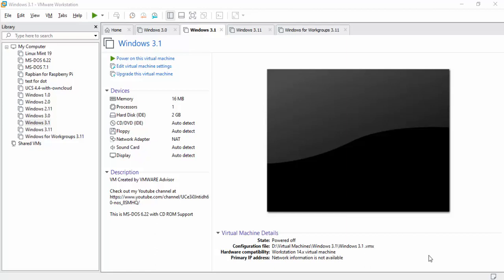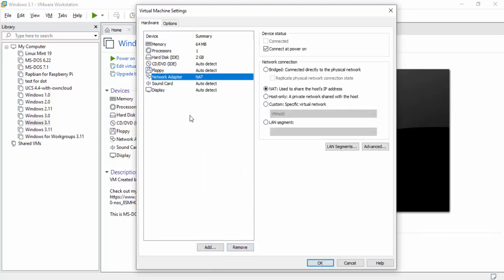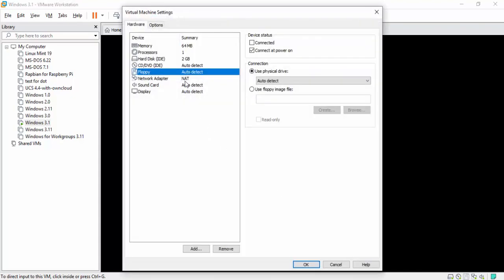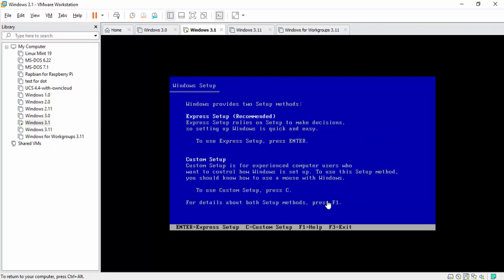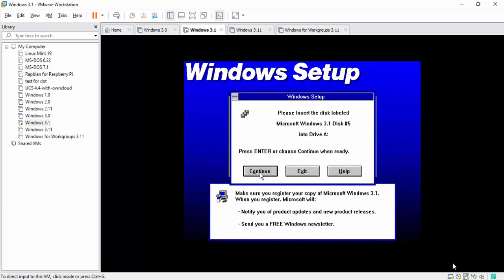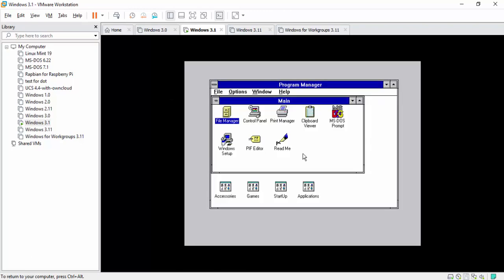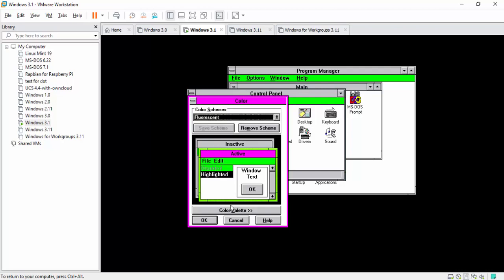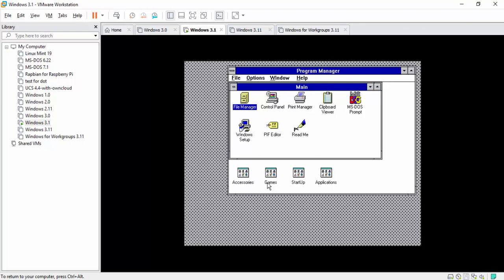Installing Microsoft Windows 3.1 in VMware Workstation/Player PART - 2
Today we will be adventuring into the world of Microsoft Windows 3.1. This video is part 2 of a 3-part video segment on Microsoft Windows 3.0, 3.1, and 3.11. This video was created in VMware Workstation but can also be done in a live environment as well. I will show you step by step on how to install Microsoft Windows 3.1 in VMware Workstation/Player. I also will provide all the ISOs and VM that is created in a link below for anyone to either follow along or download the final VM I created.

VMware Advisor Cloud Drive - Tinyurl.com/vmwareadvisor